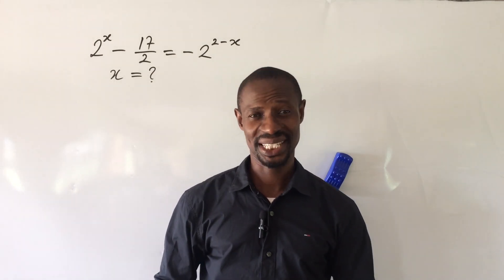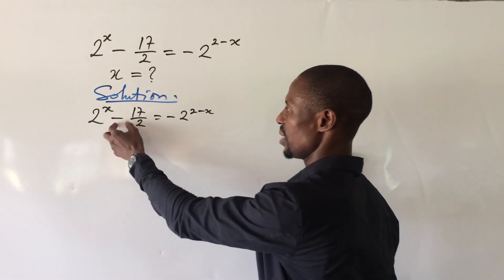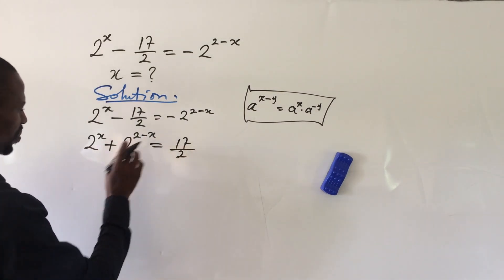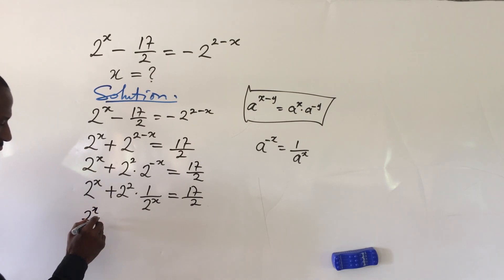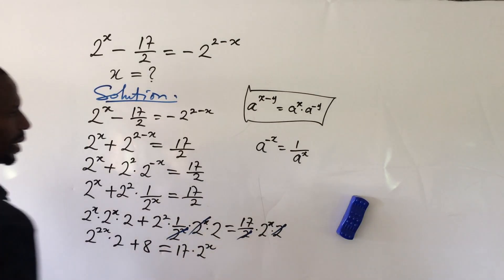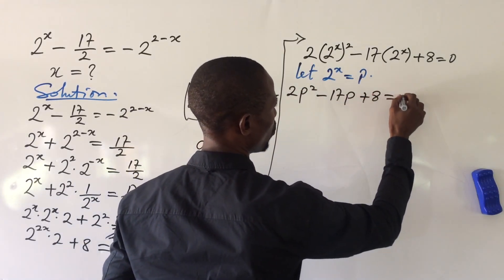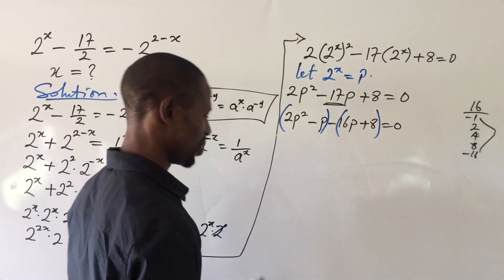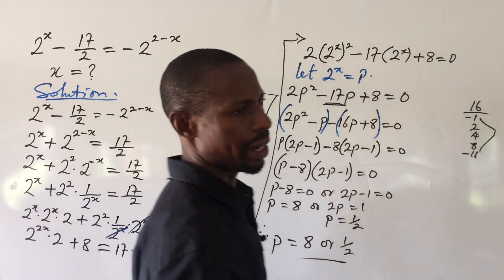A Nice Exponential Challenge | 2^x–(17÷2)=–2^(2–x) | Solving A Nice Exponential Equation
A Nice Exponential Challenge, 2^x–(17÷2)=–2^(2–x) is a very educative video clip where you will definitely learn so many hints and tricks to solving challenging exponential equations.
In this video, you will learn how to clear off denominators from both sides of an equation, how to apply the negative power law of indices etc.

Welcome onboard!!!